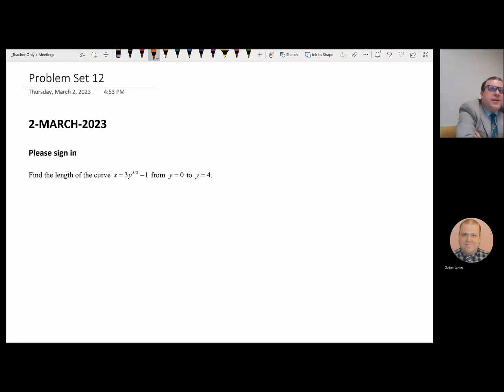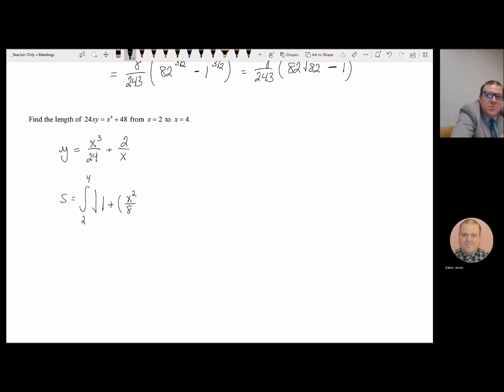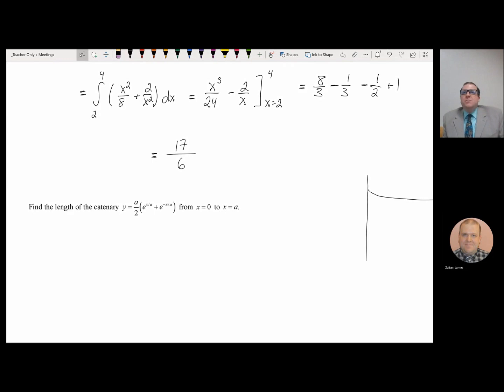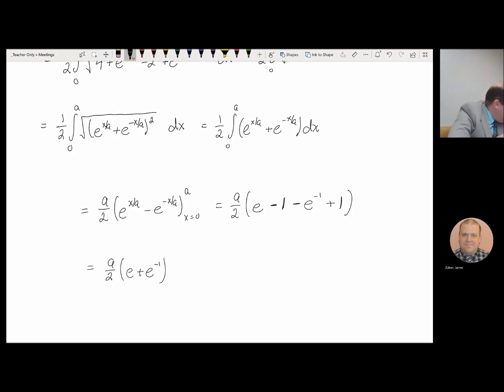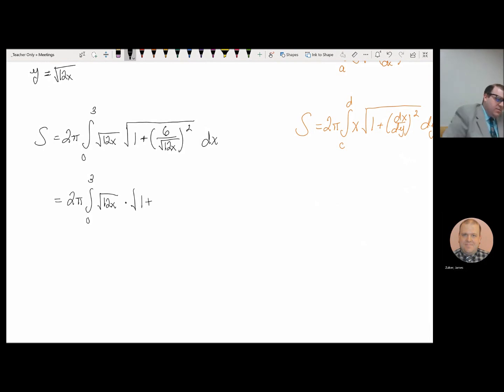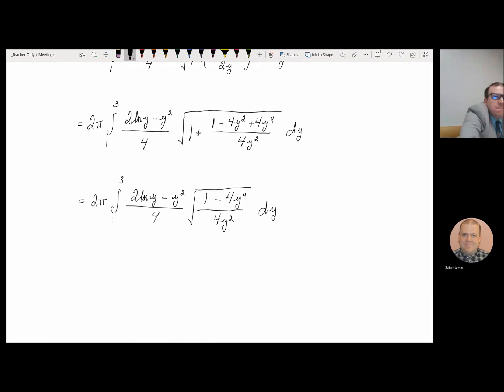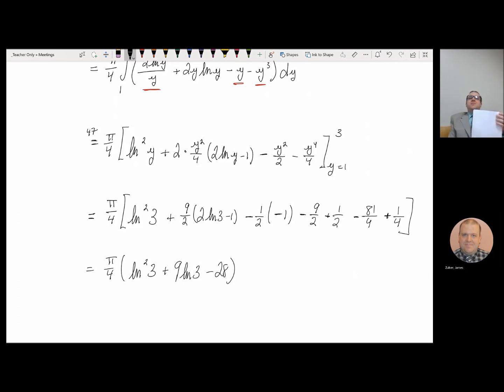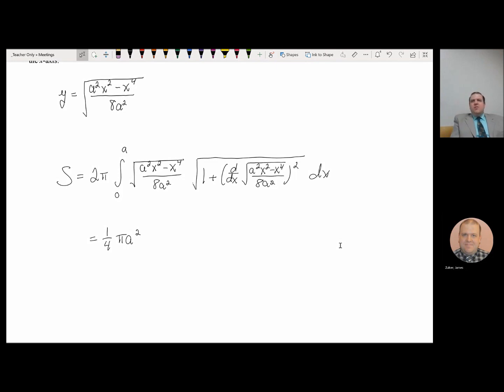Calculus II 2-March-2023 Meeting